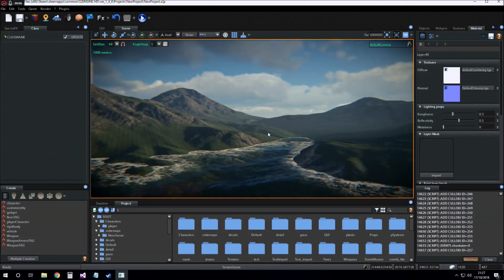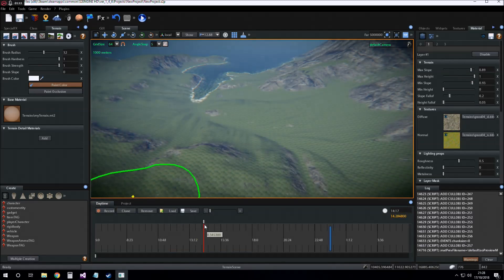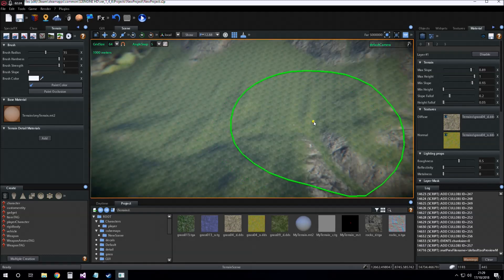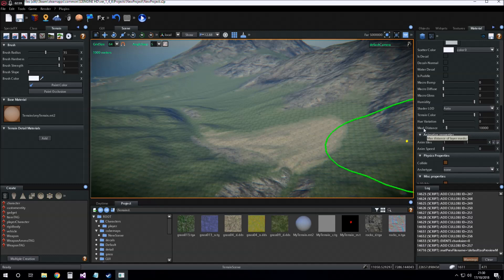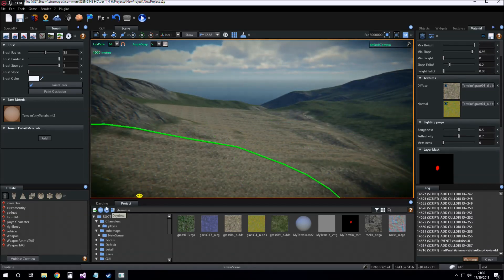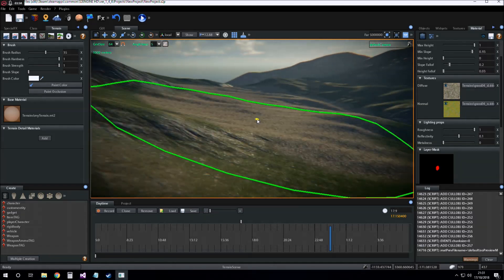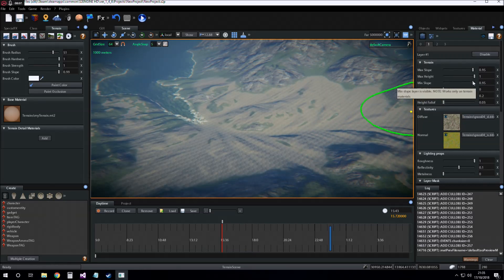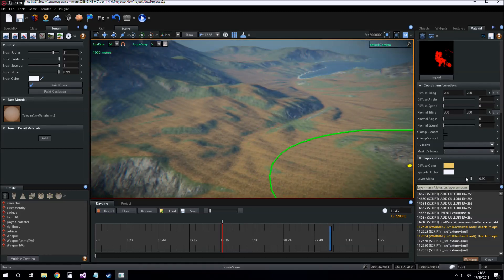S2ENGINE FOR BEGINNERS ▶ Terrain Base Material Part 2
Lesson topics:
- setting up material layer
- painting on layer